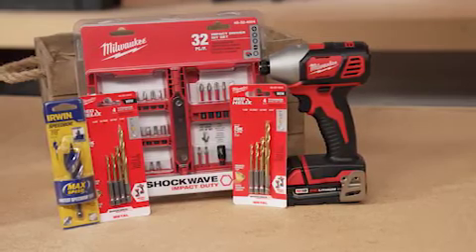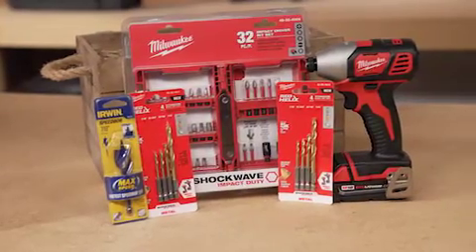Impact Driver | 1 Tool 3 Ways To Use It - Ace Hardware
Watch as Lou Manfredini, Ace's Home Expert, gives you three ways to use an impact driver.